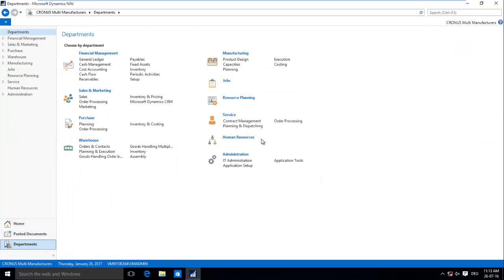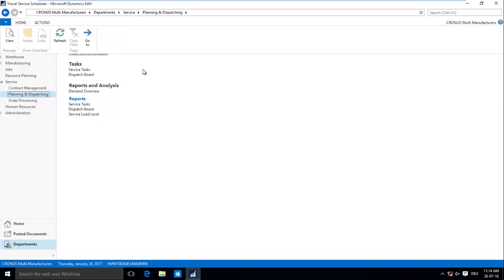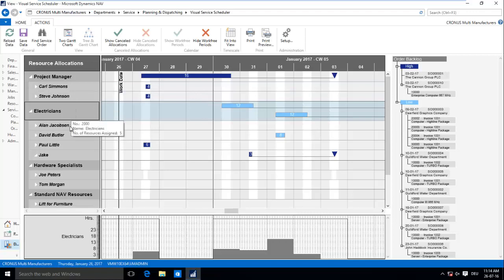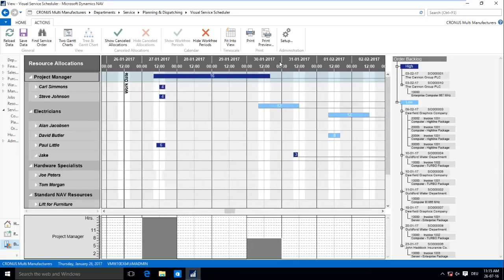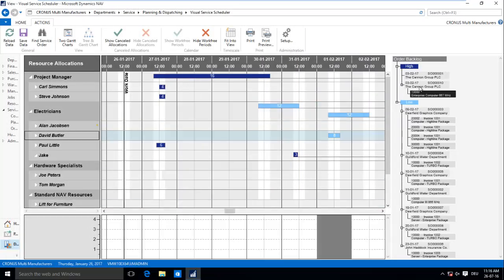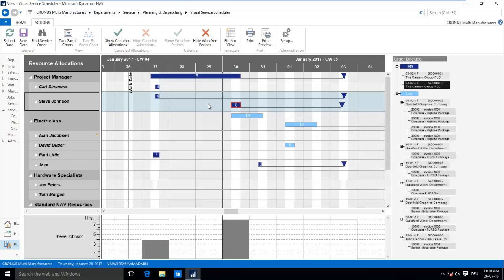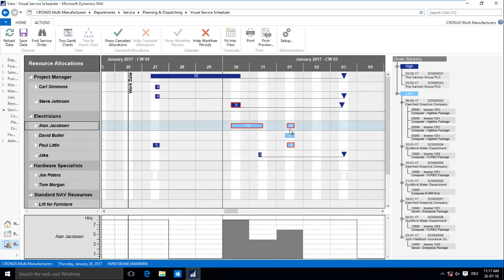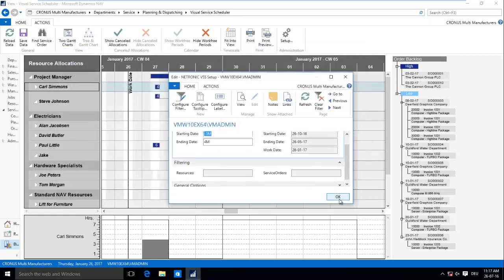Introduction - Visual Service Scheduler for Dynamics NAV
Get a quick overview how to visually and efficiently dispatch service orders to service technicians when working with Microsoft Dynamics NAV. The Visual Service Scheduler is a visual dispatch board for Dynamics NAV. Fully integrated, easy to implement and intuitive to work with.